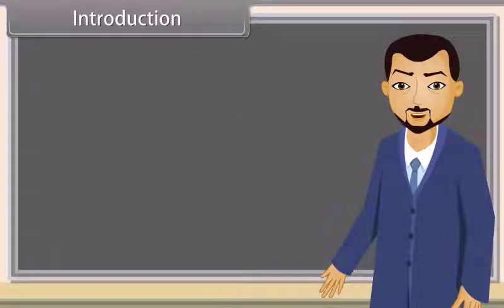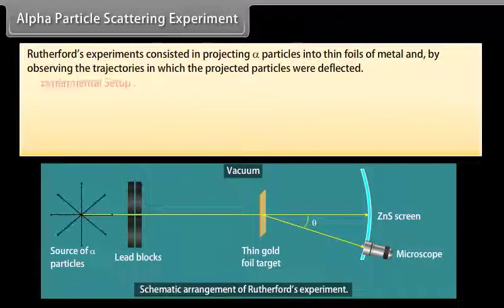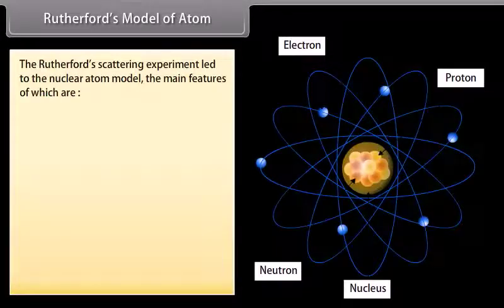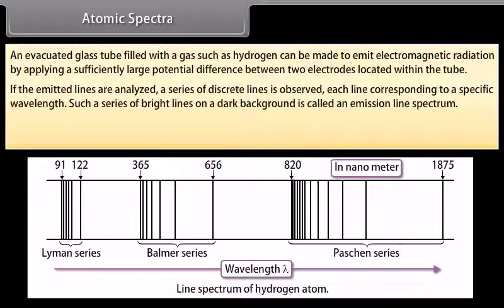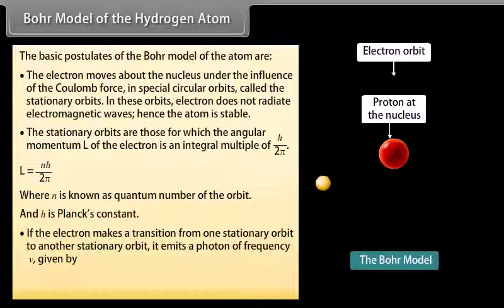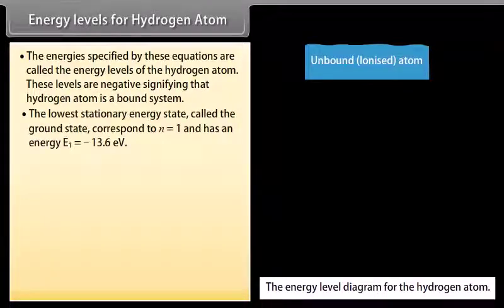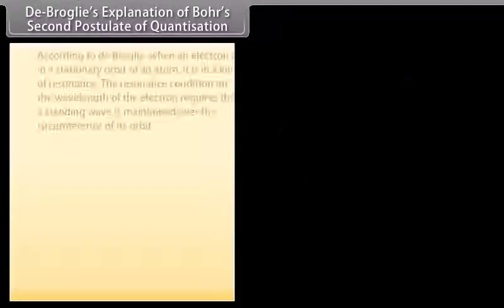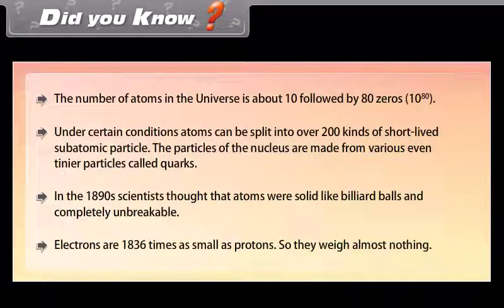Atoms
NEET / JEE / CBSE / STATE BOARD / ICSE / IB
ANIMATED CONCEPT VIDEOS